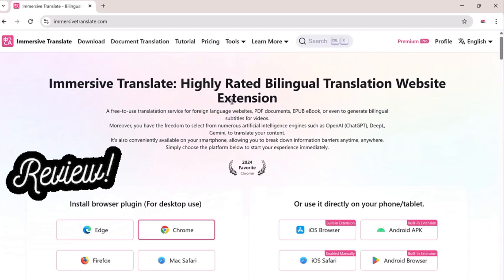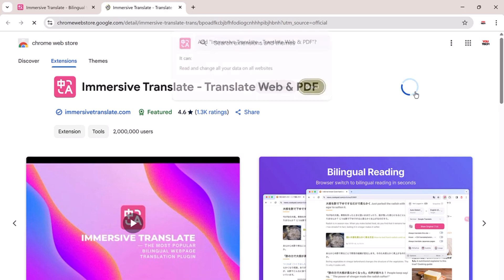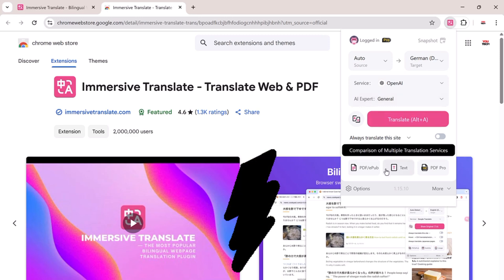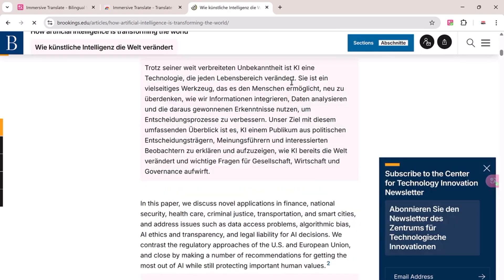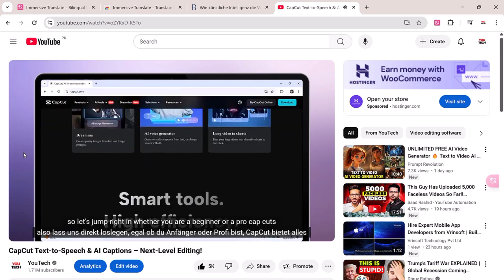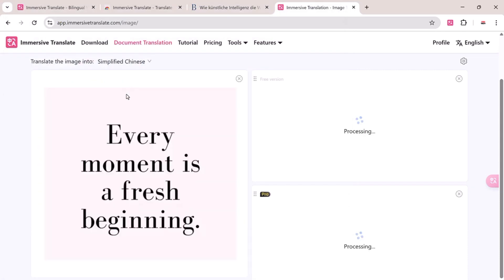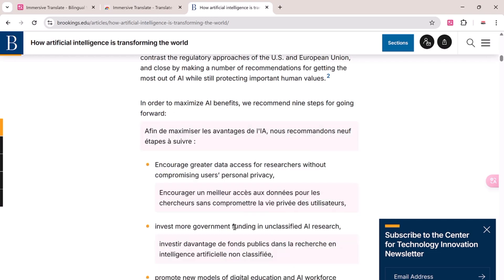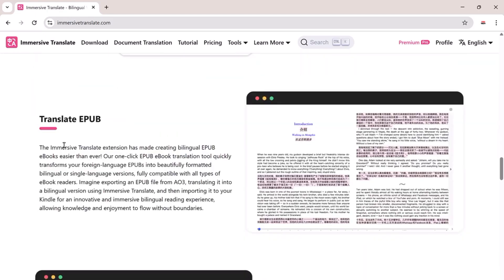IMMERSIVE TRANSLATE || BILINGUAL TRANSLATOR || ALL IN ONE AI ASSISTANCE || Technical Ahmad Khan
code: tahmad2

IMTL is an AI-powered, cross-device & platform online translation tool plugin.
Our goal aims to help users break down language barriers and access knowledge effortlessly.
and try it in advance.